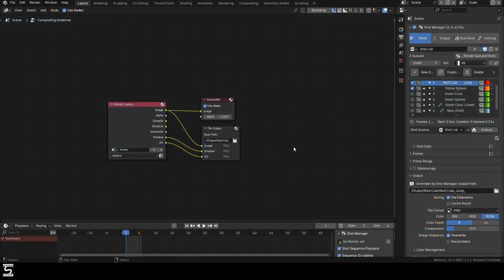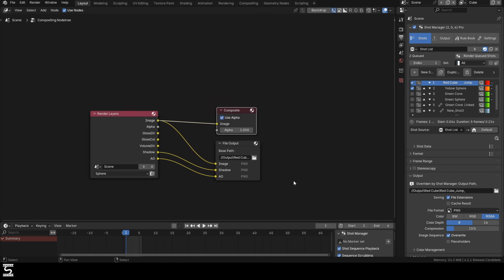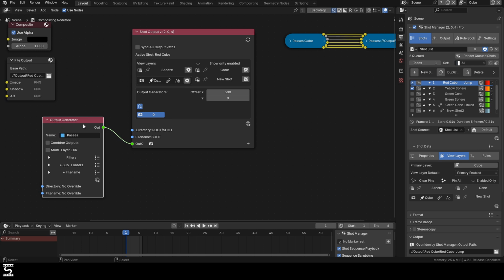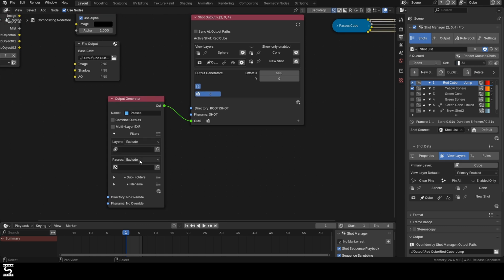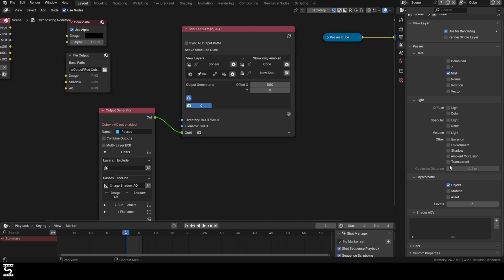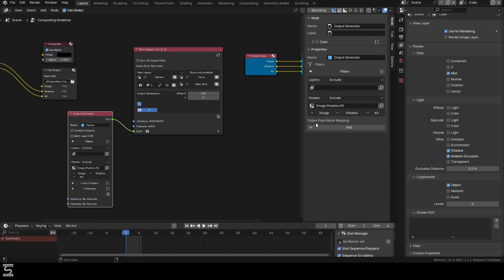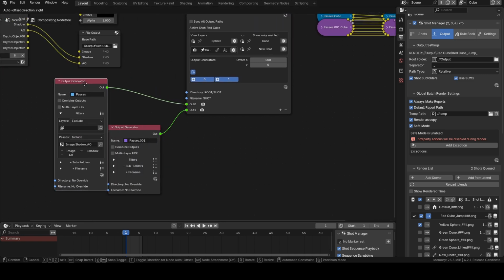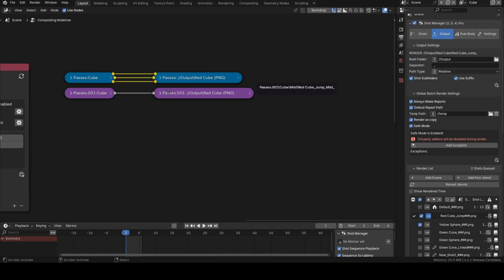Shot Manager 2.0 - Generator Nodes 01: Fundamentals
NOTICE
Generator nodes in SM 2.0.7.8 Hotfix4+ are found in their own node editor while generated outputs will remain in the compositor.

Topics:
Basic setup
Pass filters
Passname mapping